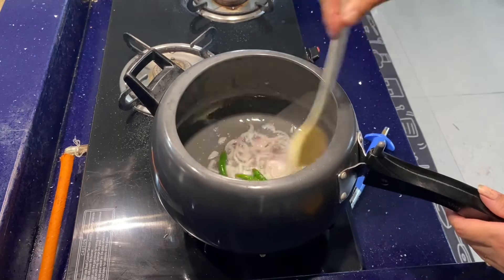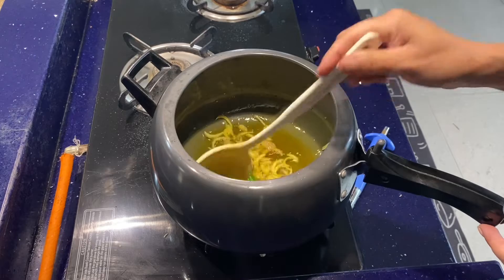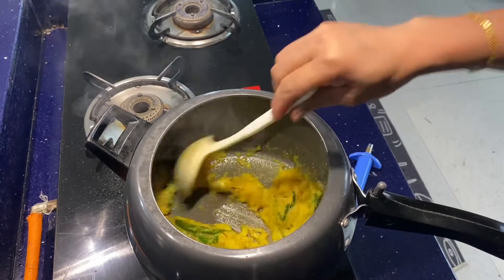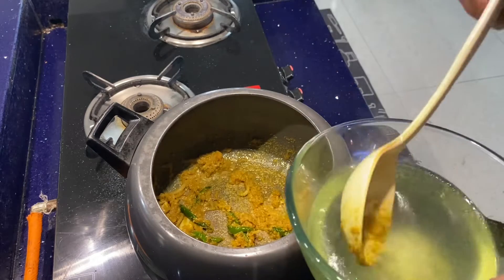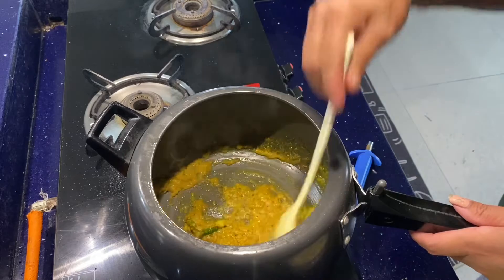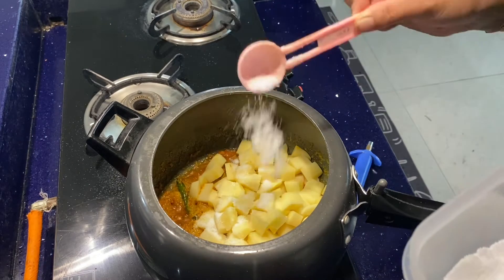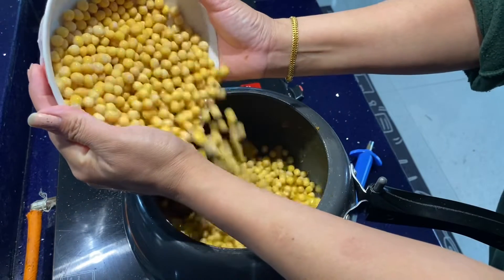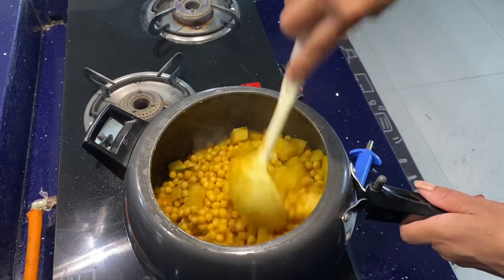Easy, Simple and tasty Chola recipe🤤😋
Hi guys,

Ingredients :
1. Potato
2. Matar
3. Ginger and garlic paste
4. Cumin powder
5. Tez patta
6. Dry red chilly powder
7. Onion
8. Tomato
9. Oil
10. Salt
11. Turmeric powder